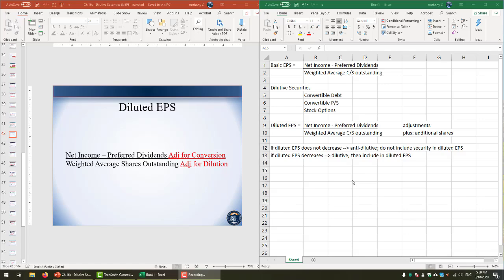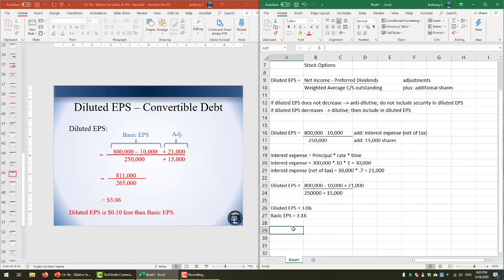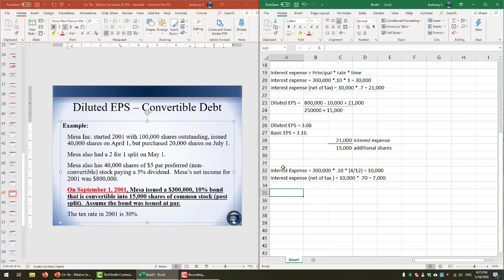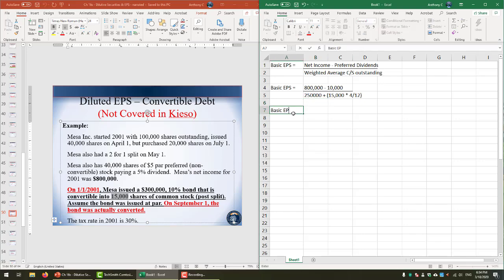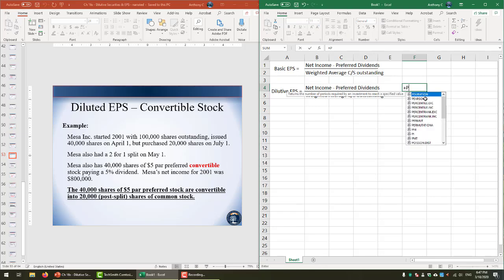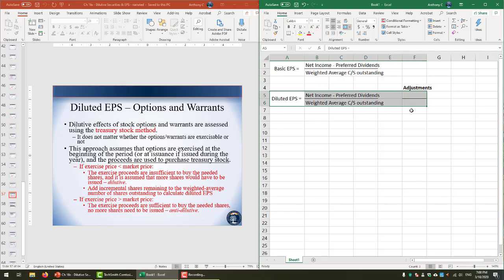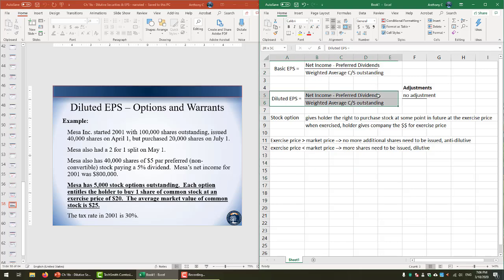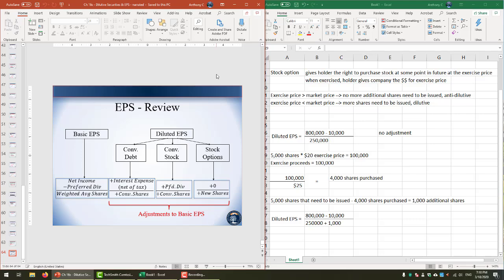Dilutive securities & eps 3